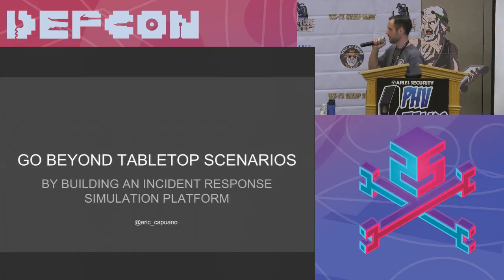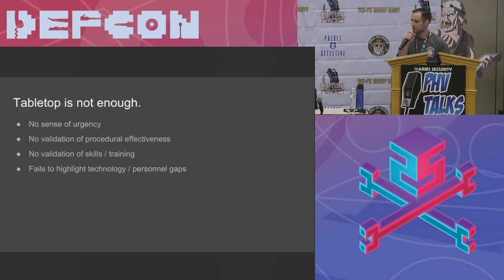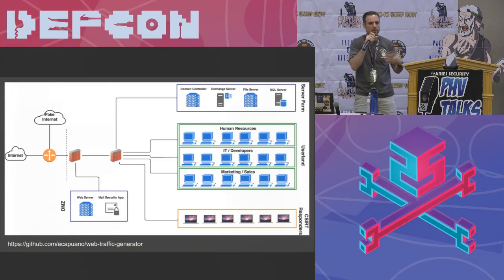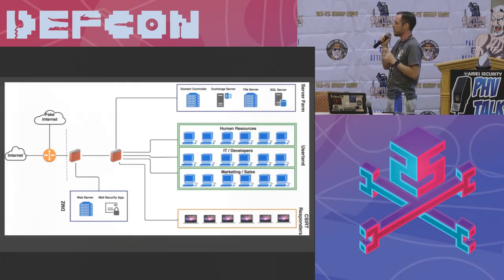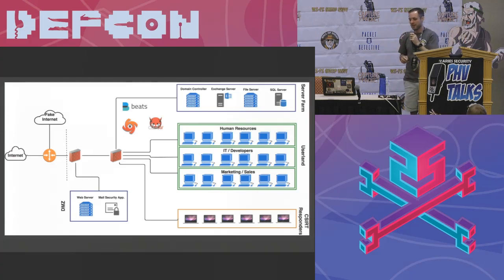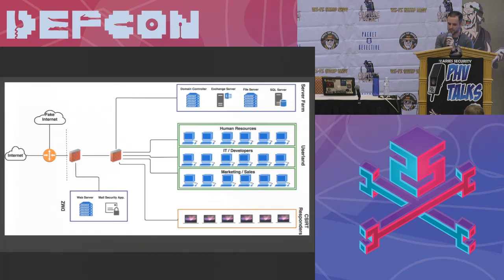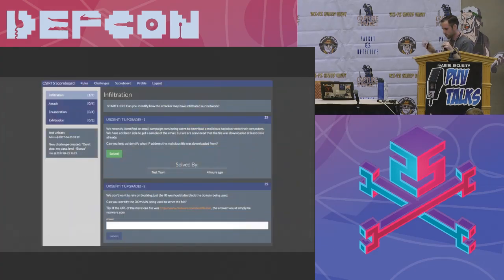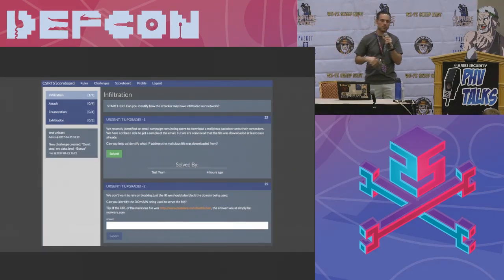DC25: Go Beyond Tabletop Scenarios with DFIR Simulations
How prepared is your incident response team for a worst case scenario? Waiting for a crisis to happen before training for a crisis is a losing approach. For things that must become muscle memory, instinctive, you must simulate the event and go through the motions. This talk is a deep-dive technical discussion on how you can build your own DFIR simulation. Best part -- almost all of this can be accomplished with open source tools and inexpensive equipment, but I'll also share tips and tricks on getting free commercial hardware and software for use in your new simulation environment!

Eric Capuano (Twitter: @eric_capuano) is an Information Security professional serving state and federal government as well as SMBs, start-ups and non-profits. Also, a member of the Packet Hacking Village team at DEF CON.